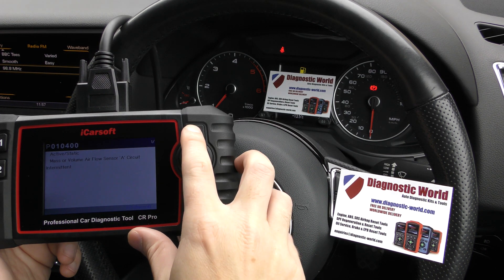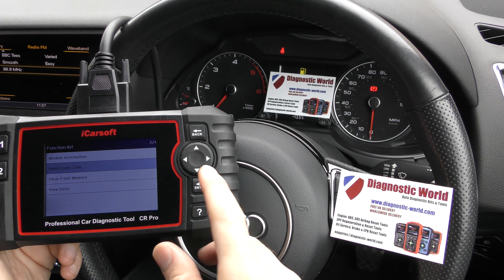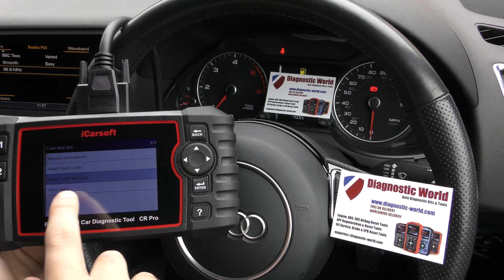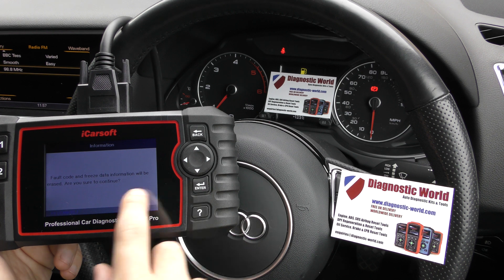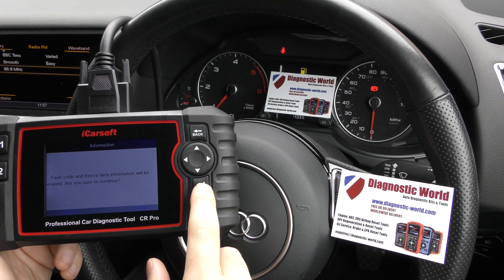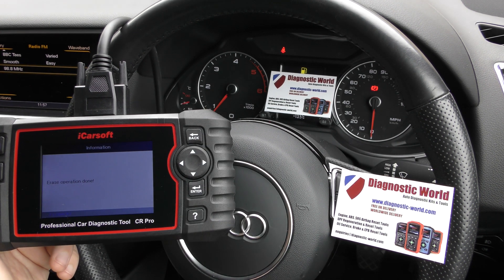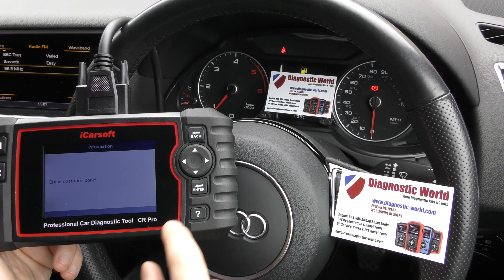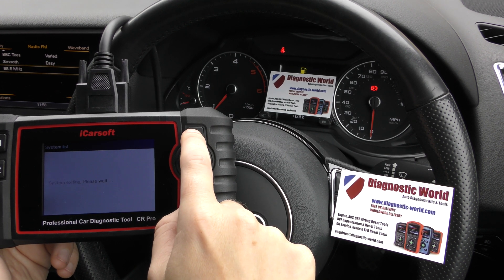iCarsoft CR Pro OBD2 Scan Tool Check Engine & Glowplug Diagnose/Reset for VAG Audi VW Seat SKoda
In this video I will demonstrate the iCarsoft CR Pro kit on an Audi, but the tool works on all other VAG cars like VW, Seat & Skoda. It will work on all systems like engine, abs, airbags, transmission, traction, flashing glowplugs and will allow you to reset a warning light/service light and a LOT more.